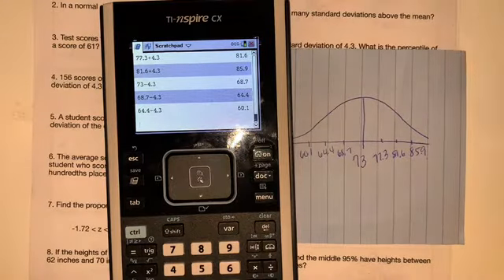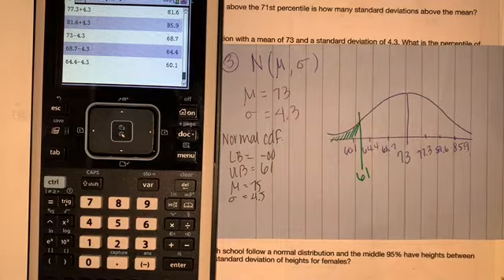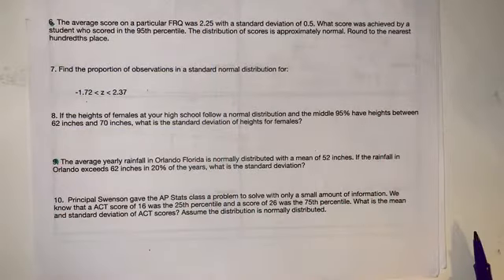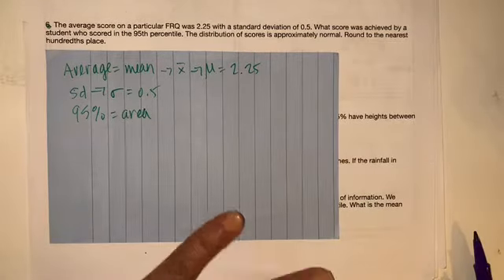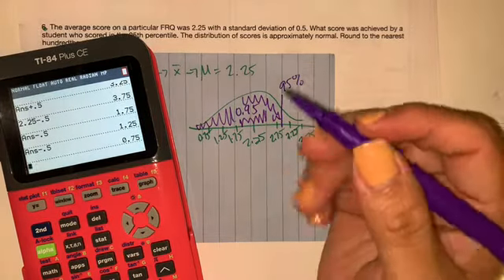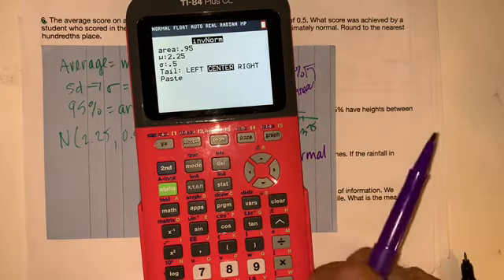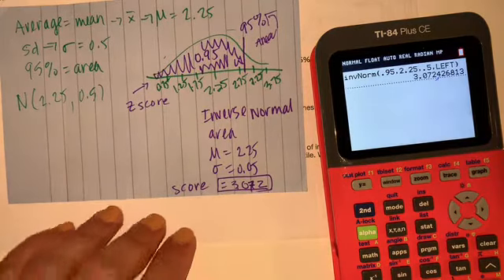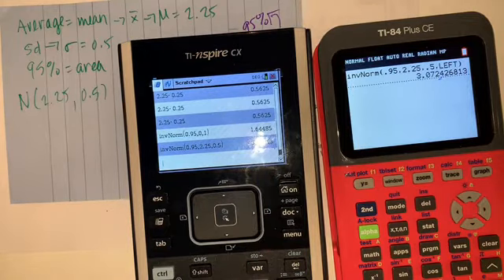Statistics Midterm Part 2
3,6 and 9